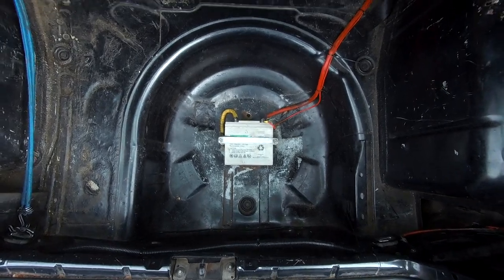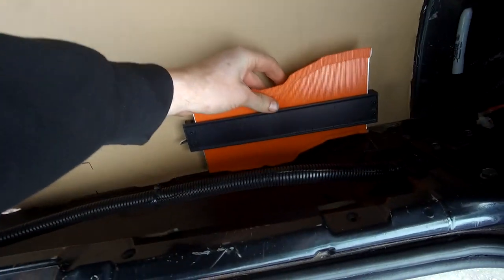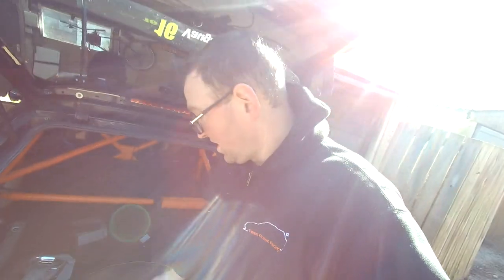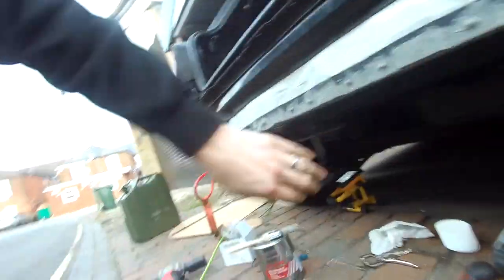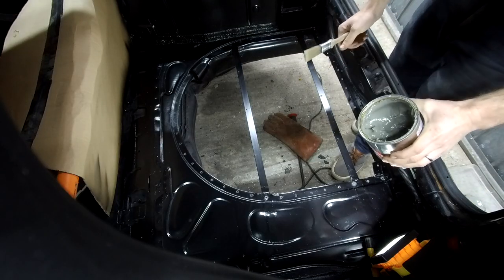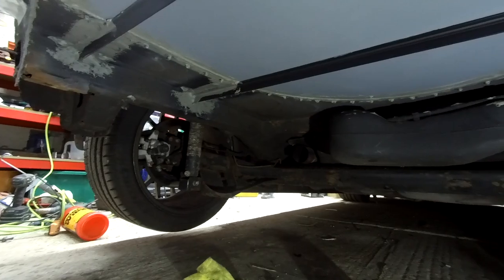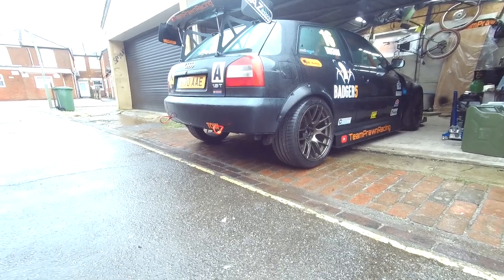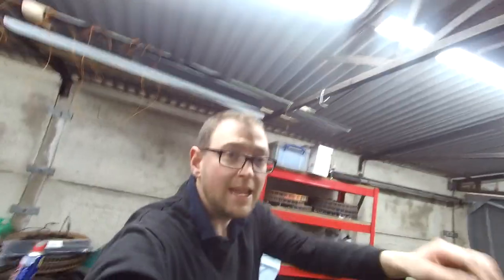Chop chop! Removing the A3 boot floor - Team Prawn Racing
Spare wheels are overrated anyway, right?

The quest for improvement continues in this week's TPR, with Nick getting out the grinder to chop out the wheel well and make room for future upgrades.

If you've found this video by searching "cutting up a body" then well done, but I'm not sure this is where you wanted to end up...